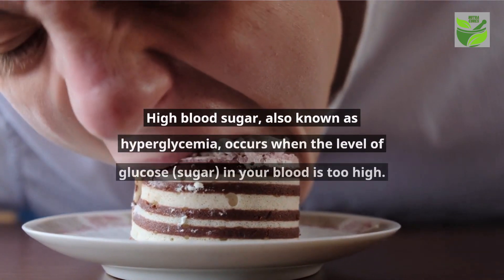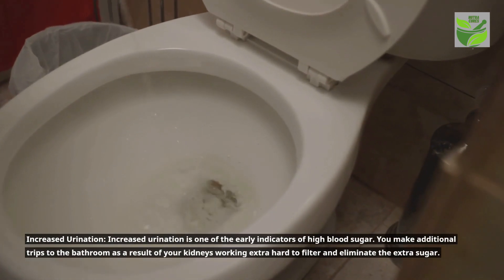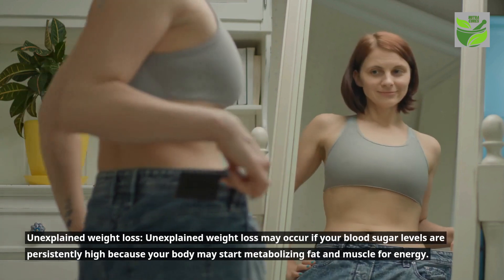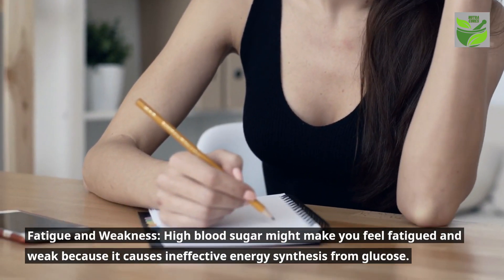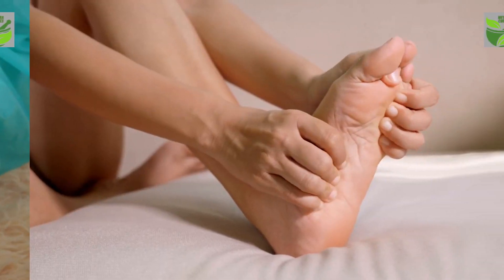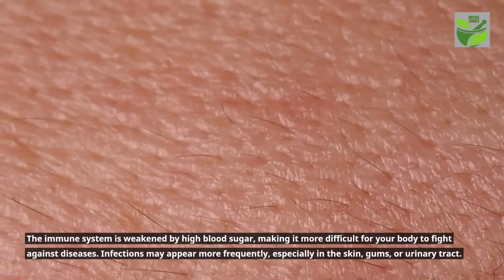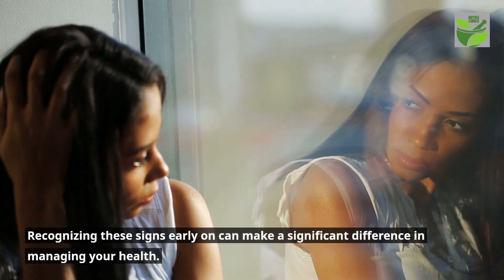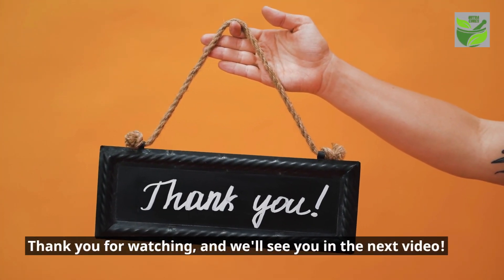Do You Have These Signs of Diabetes | Common Signs Of Diabetes and Insulin Resistance.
In this informative video, we'll delve into the crucial topic of high blood sugar and its symptoms. Discover the signs that may indicate elevated blood sugar levels and gain valuable insights into how to recognize and manage this condition. Don't miss out on this essential knowledge to maintain your health and well-being.

These two supplemts have been proven to Reverse Type 2 Diabetes and Insulin Resistance in as Llittle as 24hrs :